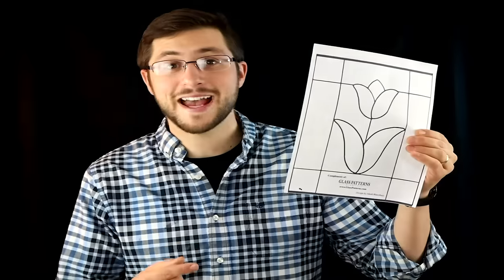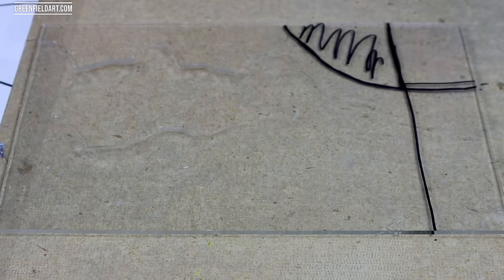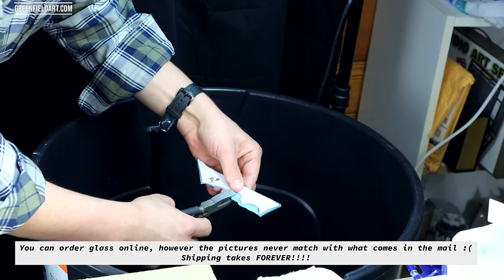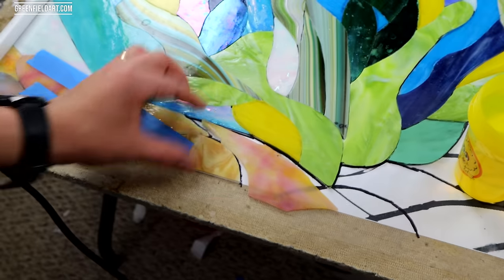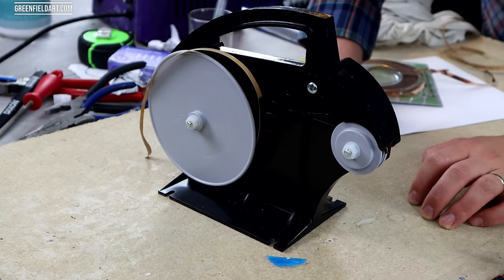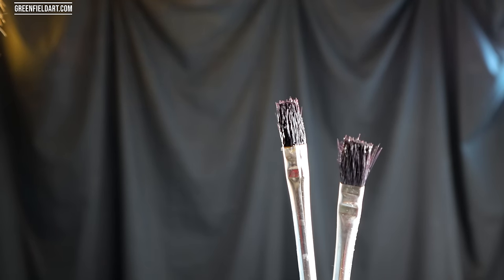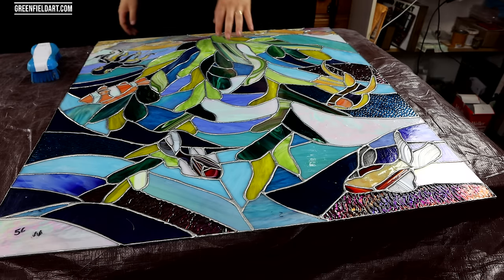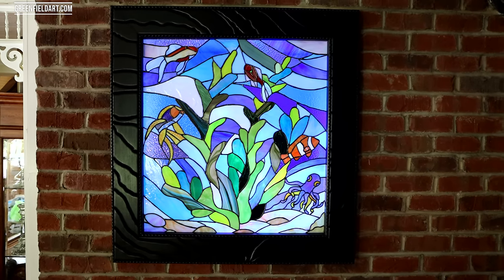Stained Glass Guide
Learn from start to finish on how to make your own stained glass window. This video is jam packed with information for the pro and the beginner. all the tools as well as materials will be discussed. no stone will be left unturned! check out my web page greenfieldart.com